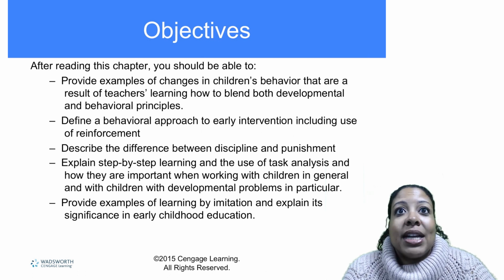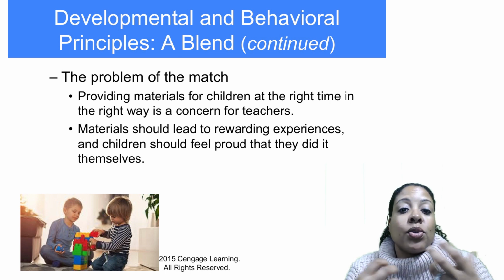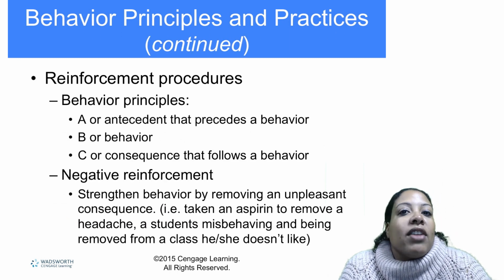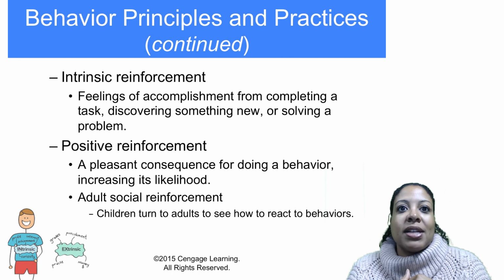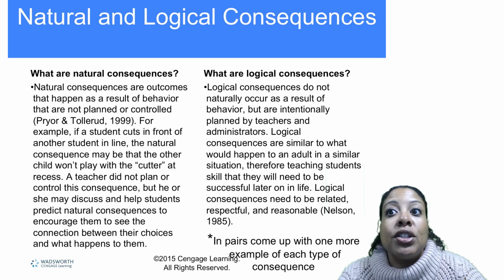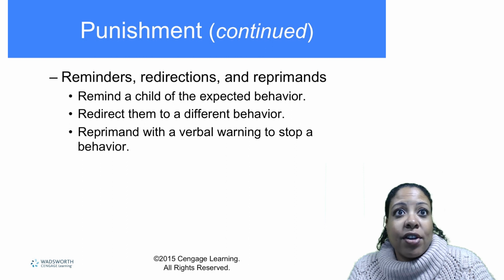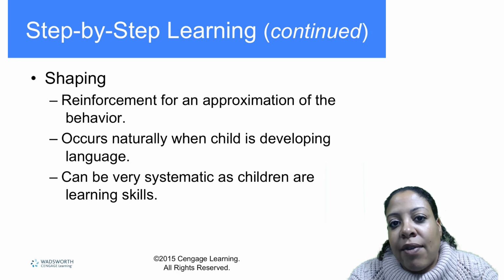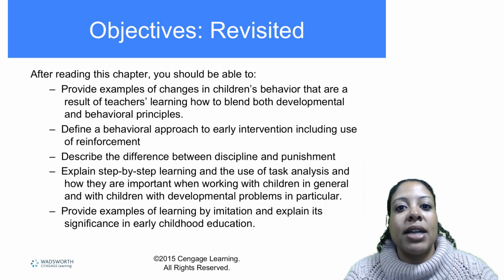Chapter 12 Developmental Behavioral Approach